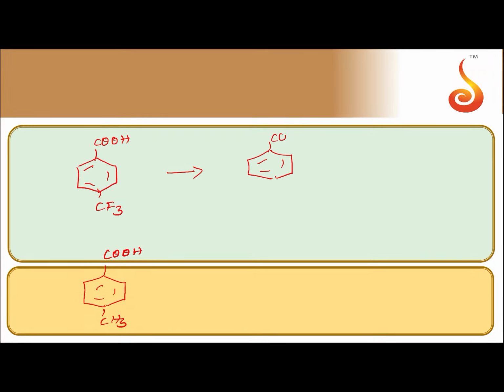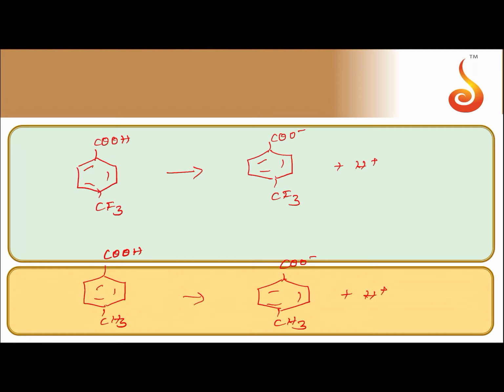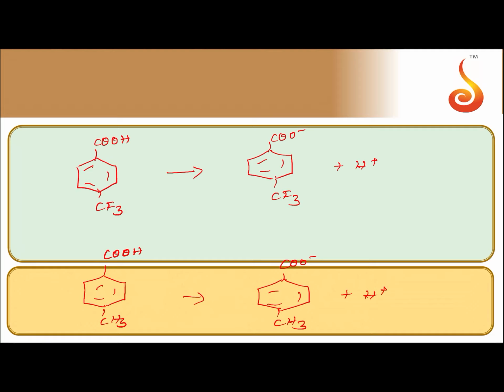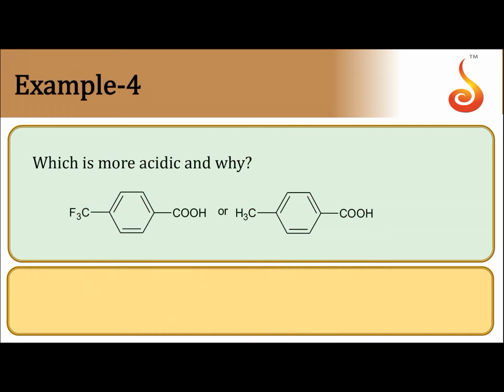PU 2 | Chemistry | Carboxylic Acids | Lecture 03 | Slide 36 | EX 4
Welcome to Concept Videos for PU 2! This slide will explain Example 04 of Carboxylic Acids. We are sure you will have an effective learning experience.